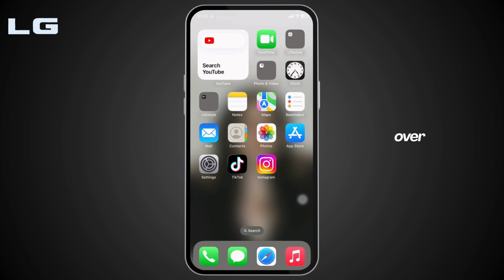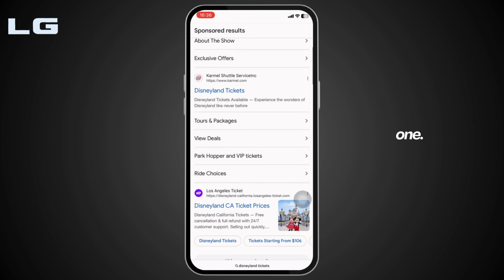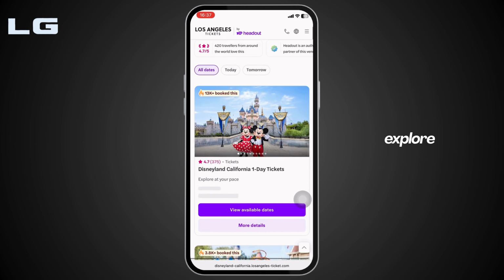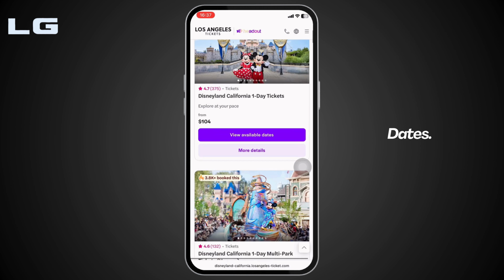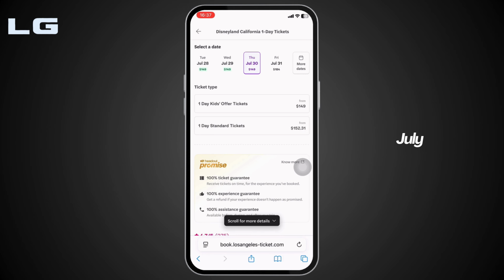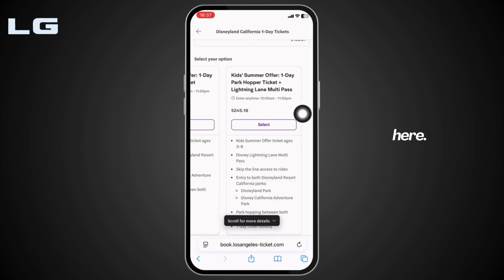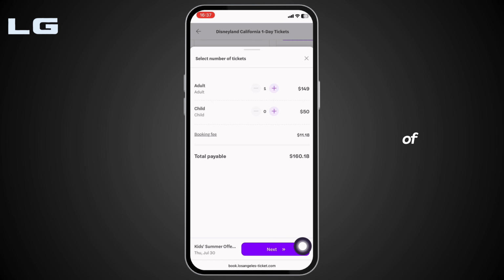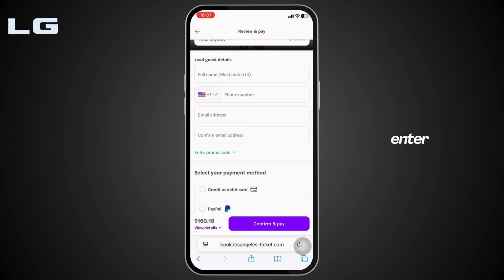How to Buy Disneyland Tickets | Disneyland Park Ticket Booking Guide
Want to buy Disneyland tickets? In this tutorial, I will show you how to purchase Disneyland tickets online, choose the right ticket type, make park reservations, and prepare for your visit step by step.

00:00 – Introduction
00:05 – How to Buy Disneyland Tickets Step-by-Step